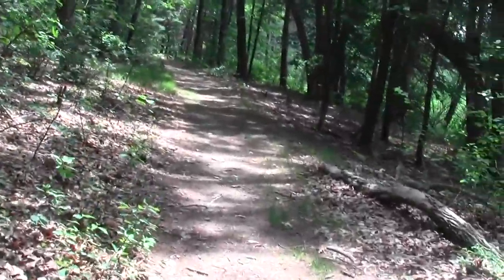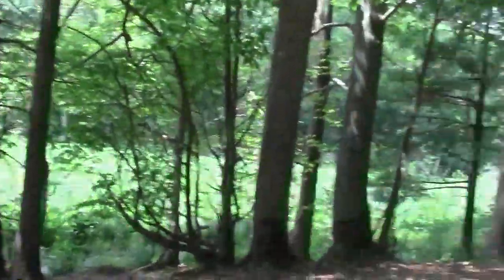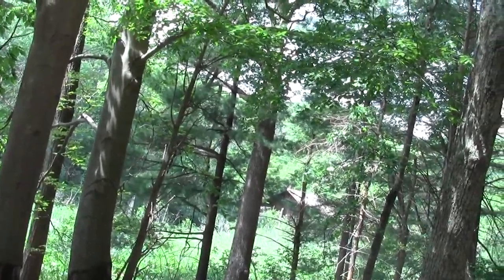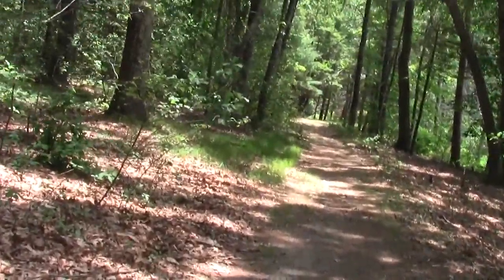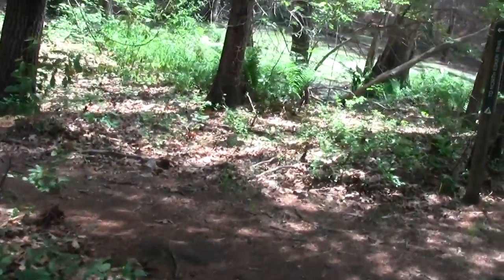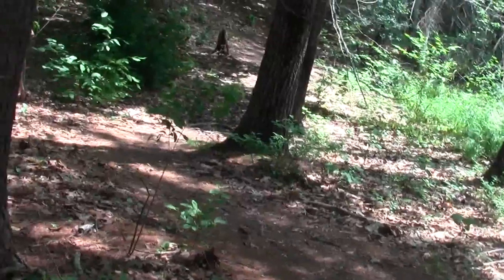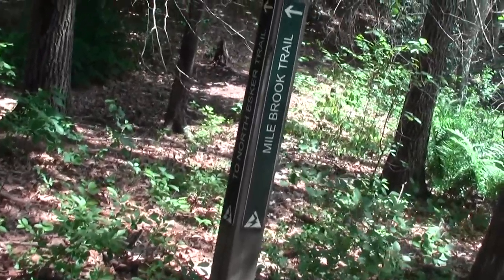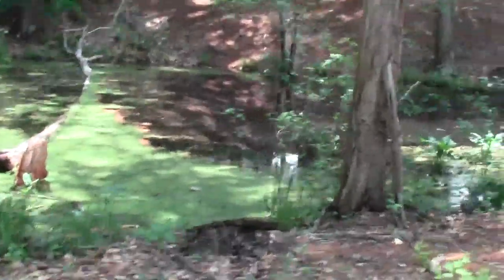Refuges and Sanctuaries Ipswich River Topsfield MA Part 16.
This completes the June 12th exploration of the Ipswich River Wildlife Sanctuary.